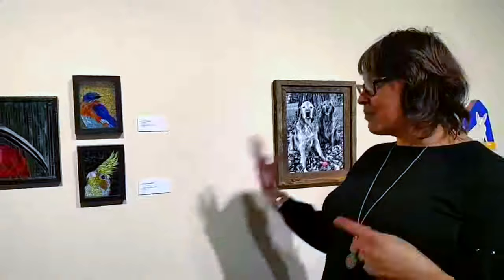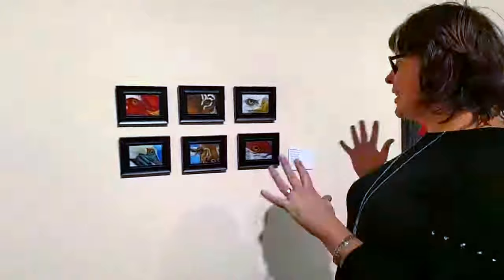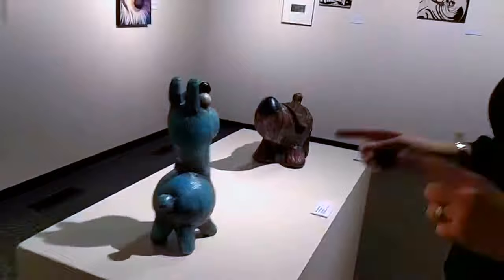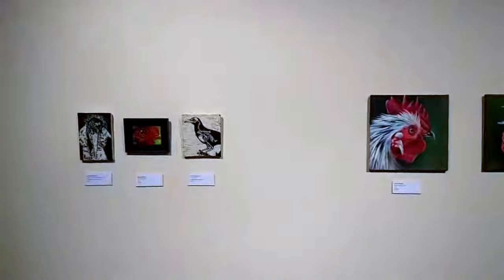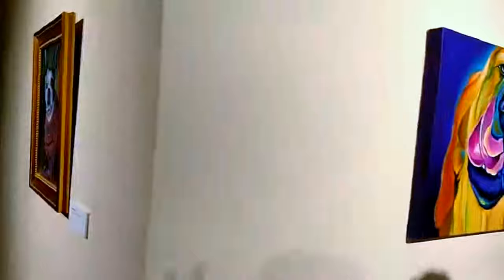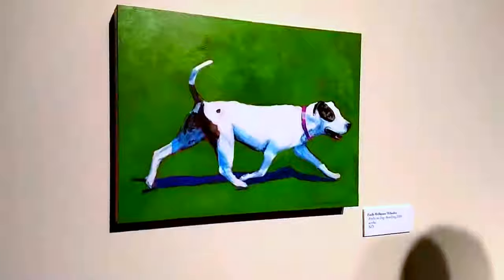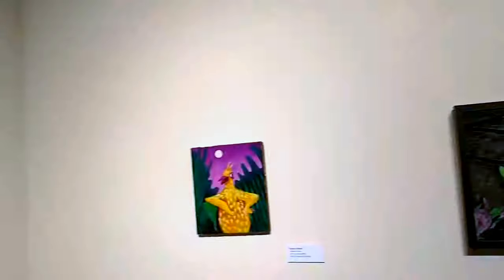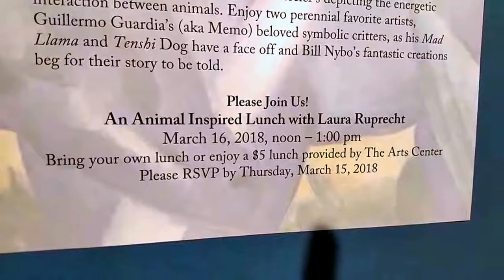Art Exhibit: "Animals With Attitude" Jamestown Arts Center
Art Exhibit: "Animals With Attitude" Jamestown Arts Center.  Tour The Arts Center's current exhibit with board member Jennifer Kross. "Animals With Attitude" is a mixed media exhibit with a wide range of mediums. The common thread that ties the exhibit together is each piece features our favorite critters (with attitude). The artworks are best viewed in person, but here is a quick look.

115-2nd Street SW
Jamestown, North Dakota
M-F 9:00 AM - 5:00 PM